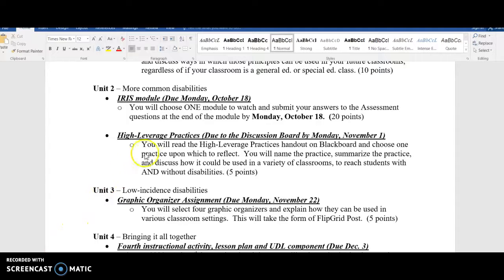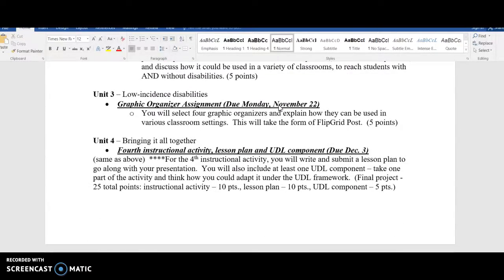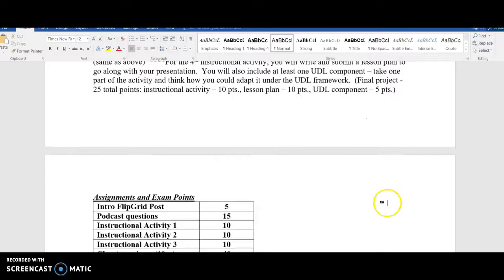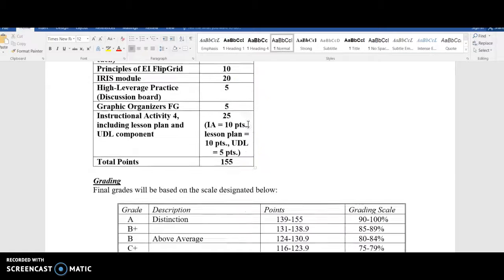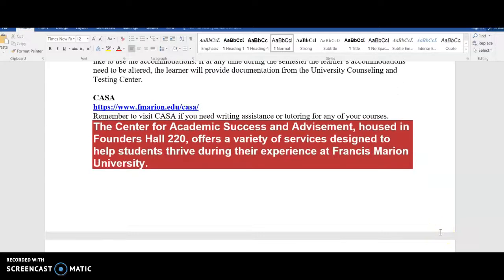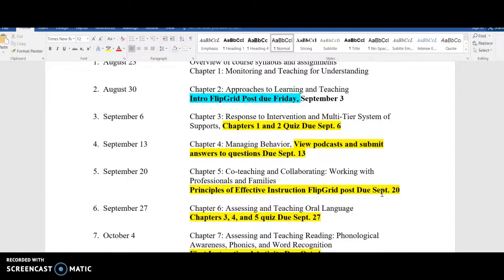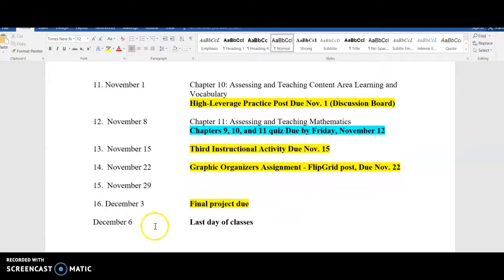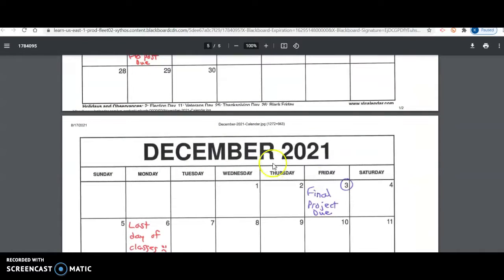Syllabus review video part 2